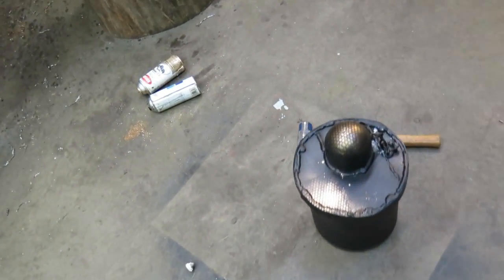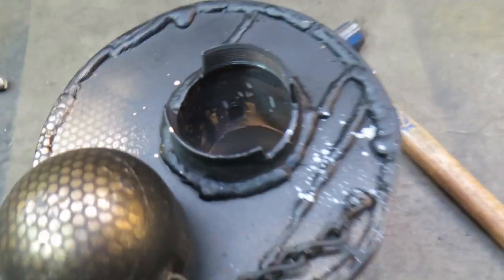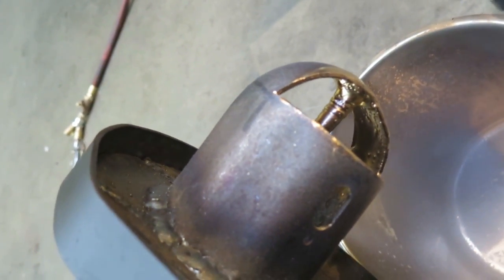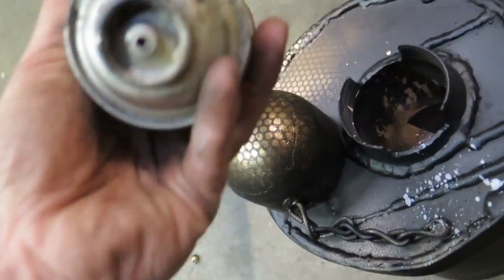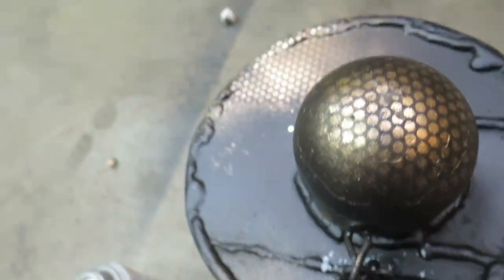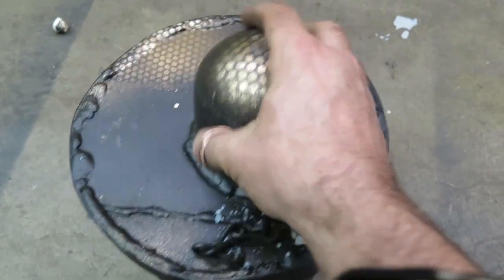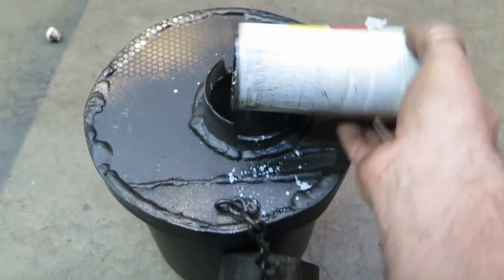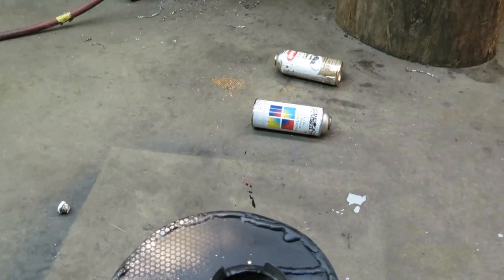Spray paint can piercer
Scrap steel project that allows me to safely pierce spray paint cans so I can curbside recycle 👍